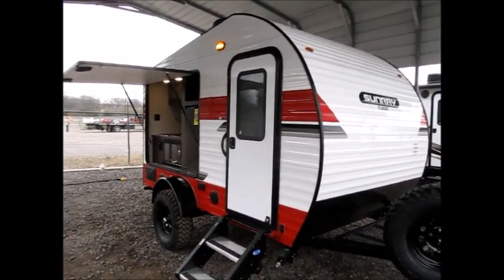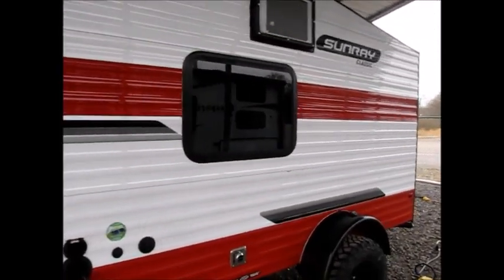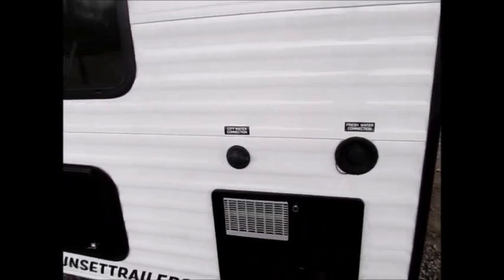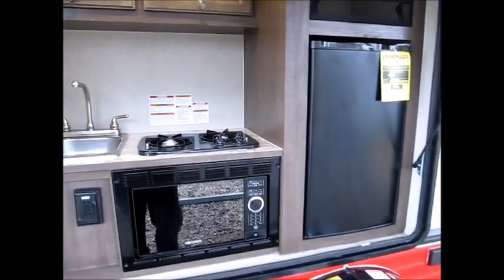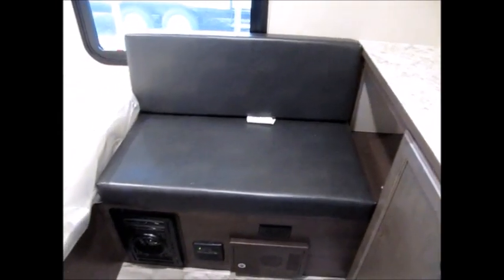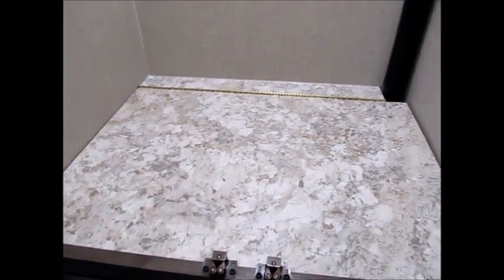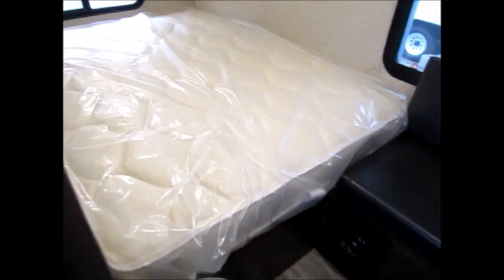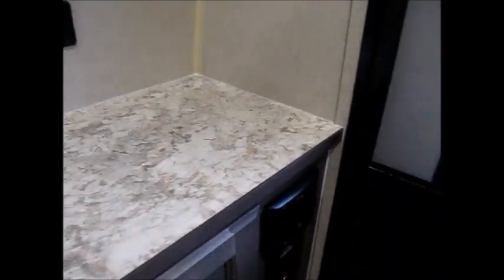2020 SunRay Classic 139 @ NiceCampers.com